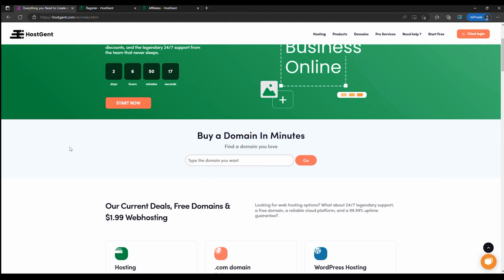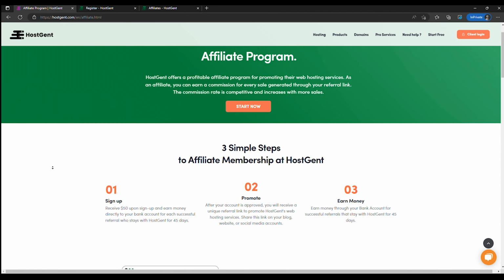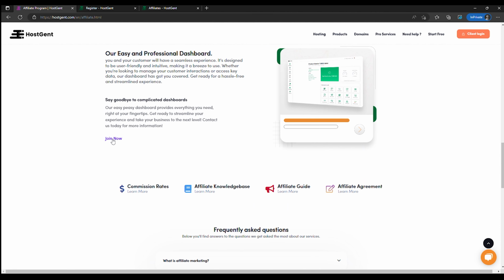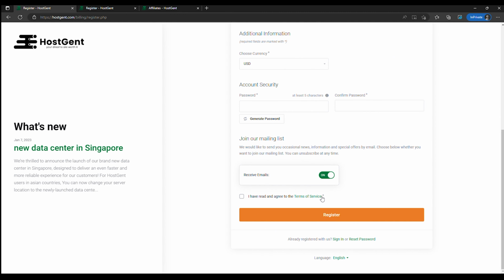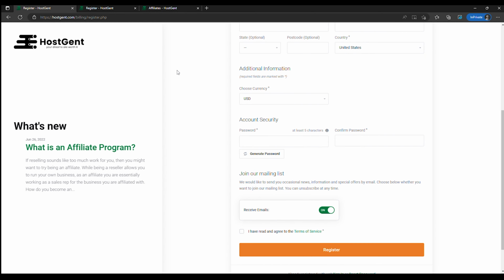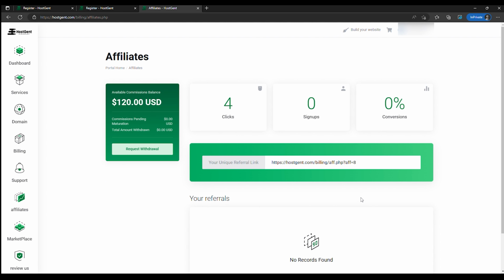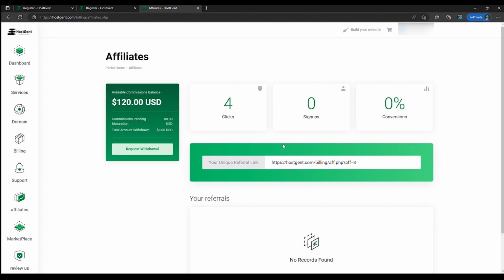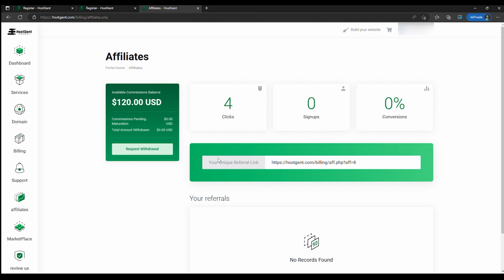Step-by-Step Guide: Signing Up for HostGent Affiliate Program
In this video, we will walk you through the process of signing up for HostGent's Affiliate Program. We will guide you on how to create an account, navigate the platform, and set up your affiliate links. Whether you are new to affiliate marketing or looking to expand your income stream, this video will give you all the information you need to get started with HostGent. Watch now and start earning commissions on hosting sales today!